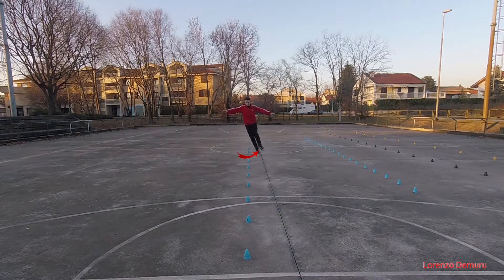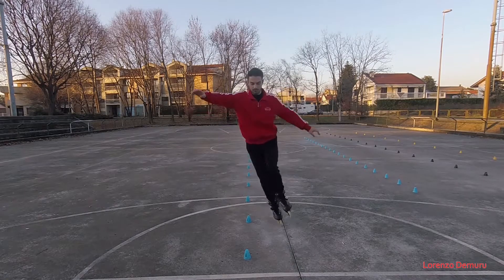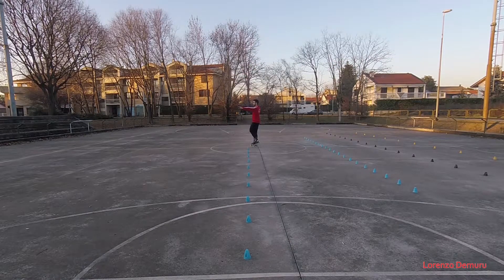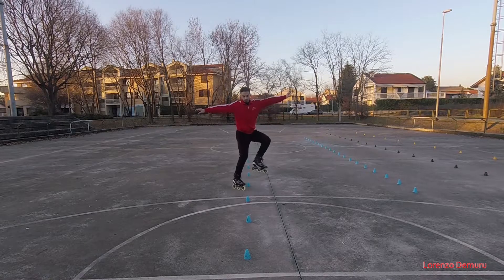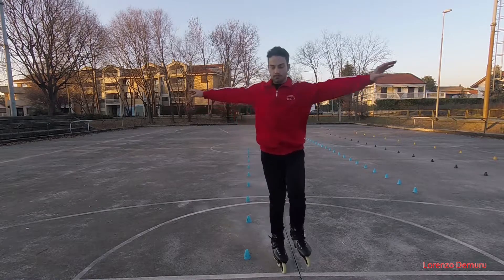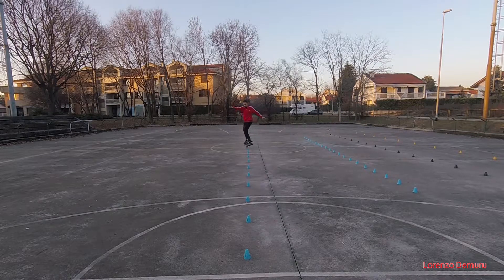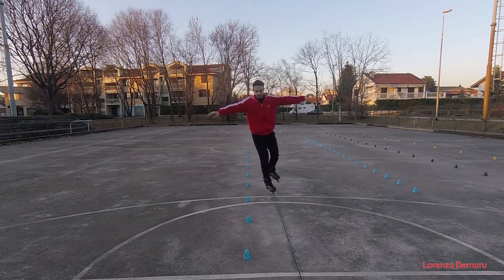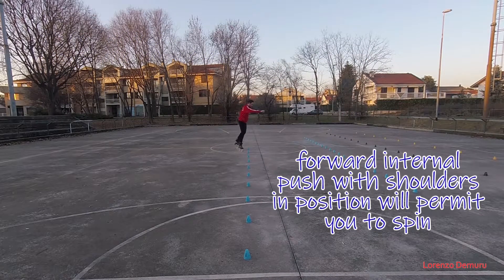SKATING TIPS N°8 Forward internal push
SKATING TIPS:
N°8 Forward internal push
Level: basic

To learn the external push:
1️⃣ Try the movement Flat.
2️⃣ Flat, try to start from a stationary position on one foot.
3️⃣ On one wheel outside the cones staring really slow and trying to increase the speed.
4️⃣ Start from a stationary position on one wheel to archive the best feeling with the push.

WHY IS IT SO IMPORTANT?

The internal push is really important to archive a lot of tricks on one wheel, first of all the internal forward seven where you have to keep the shoulders in position.
The internal forward push coupled with the internal backward push will permits you to make Shifts.
Usually to push on wheeling forward you can alternate the internal and external push to make the slalom smoother. ⚠️Please remember! To learn this trick in the correct way there is a sequence of steps and preparatory exercises! This is just one of them!

Lorenzo Demuru